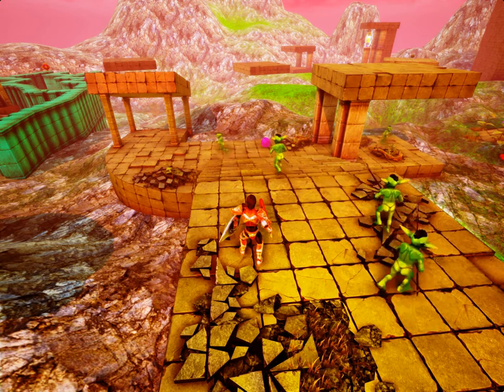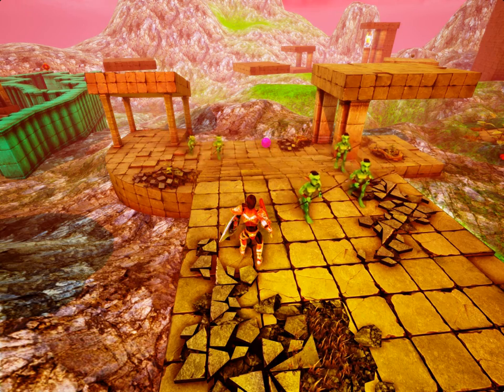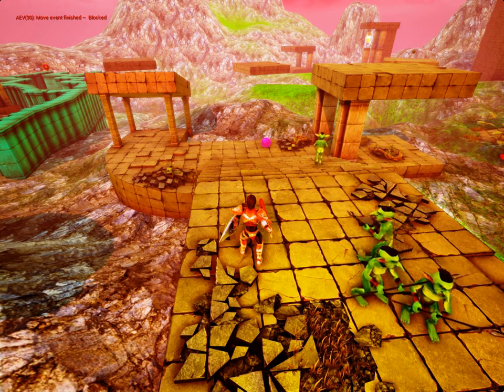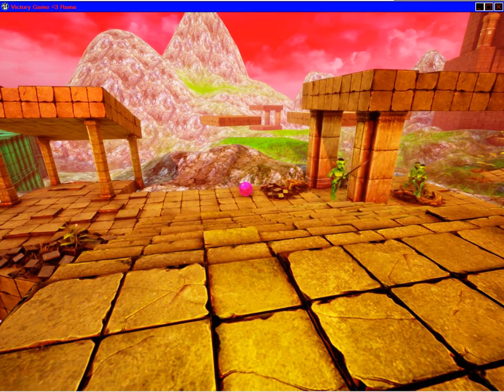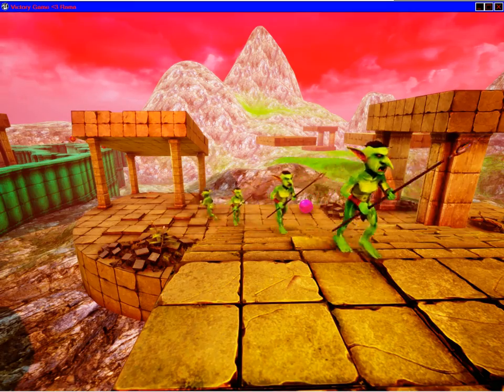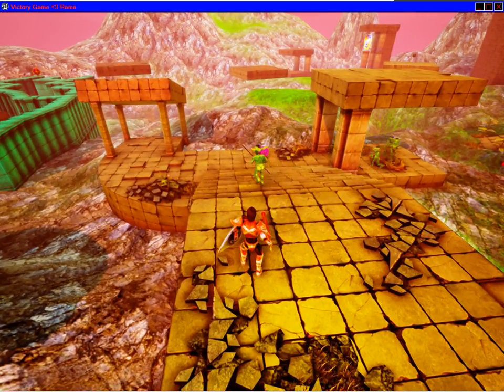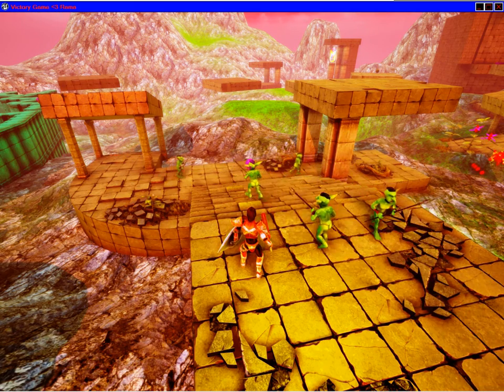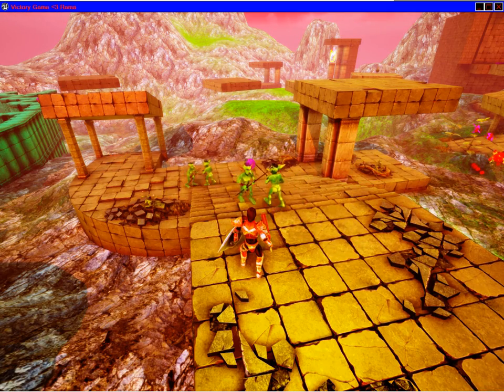AI Crowd Management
Here I demonstrate the issue and the solution I implemented for AI units clumping/clogging while trying to follow way points in UE4.